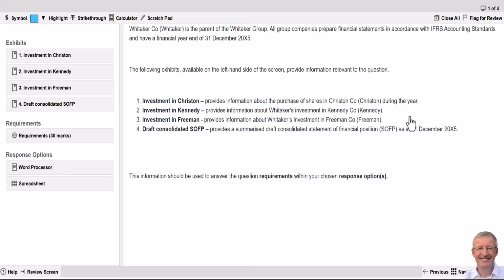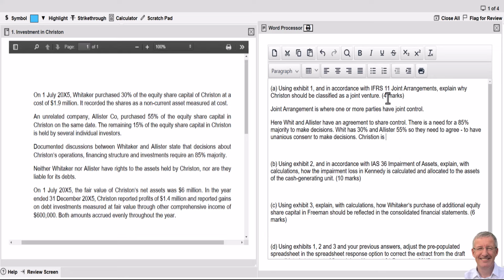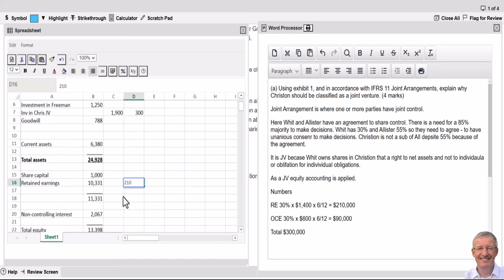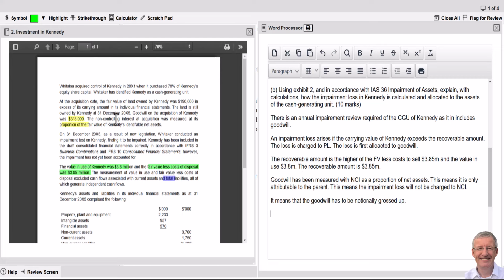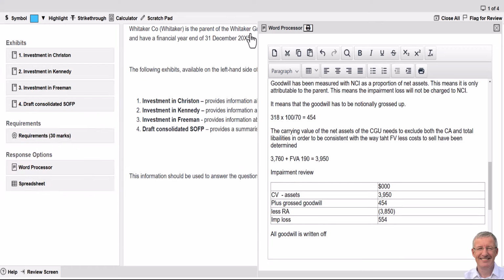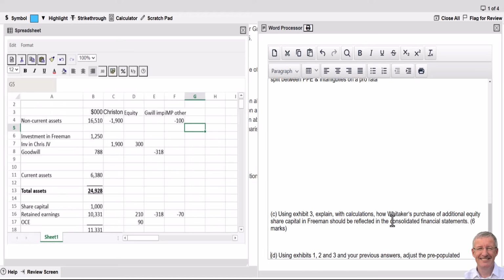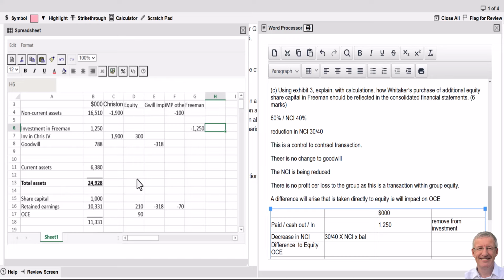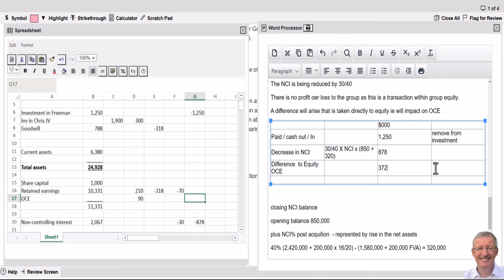Q1 Answer Debrief pre D24 ACCA mock Whitaker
This is Whitaker my debrief of Q1 of the D24 ACCA premock. Please attempt the question on ACCA's practice platform before viewing.